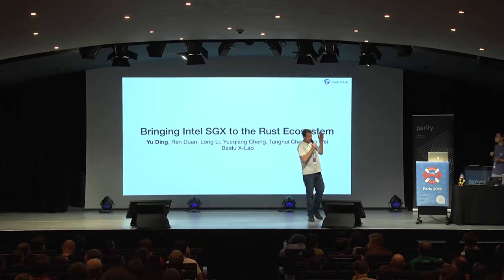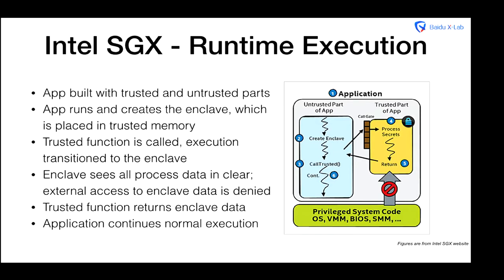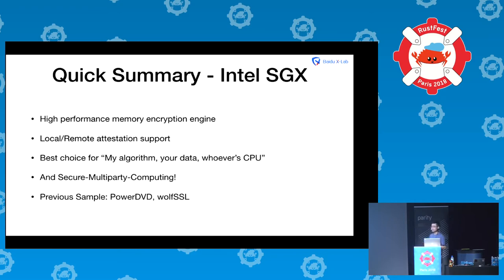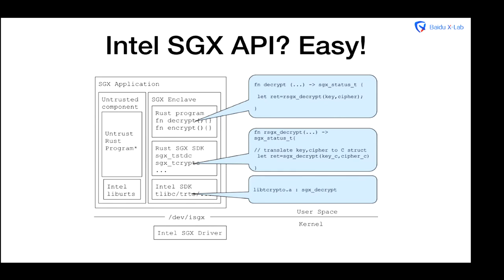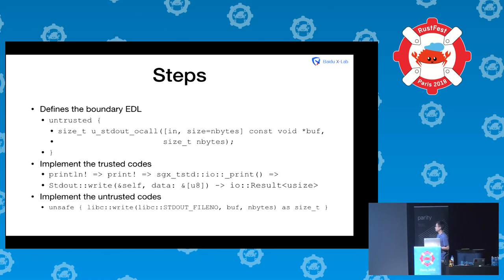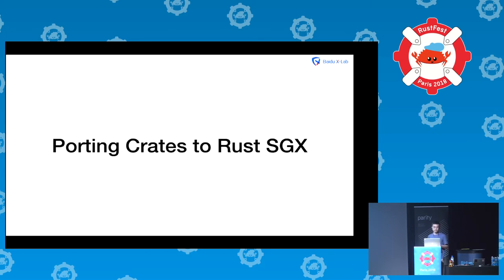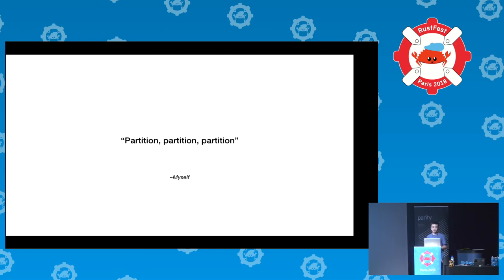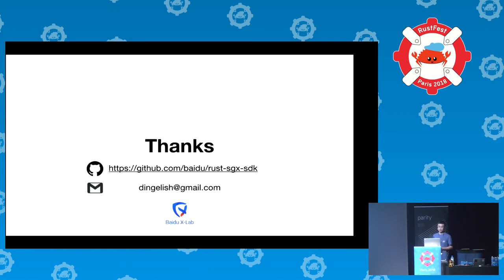RustFest Paris 2018 - Bringing Intel SGX to the Rust Ecosystem by Yu Ding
Yu Ding from Baidu X Labs today
is securely joining the fray
to rust'ly enclave
your bits to behave
that's a big deal for securitay

In this talk, we introduce Rust SGX SDK (future code name MesaLock SGX), which can protect secrets from most attacks by combining the power of Intel SGX and Rust. Intel SGX is the next generation trusted computing technique supported in almost all recent Intel CPUs. It provides strong security guarantees and uses a completely different os/threading model, but lacks memory safety guarantees. We show how we ported Rust std and a series of fundamental and popular Rust crates into the Rust-SGX world. What’s more, we support Xargo by providing a new target platform as x86_64-unknown-linux-sgx.

(Limerick by @llogiq)